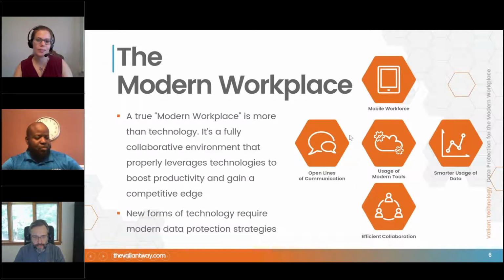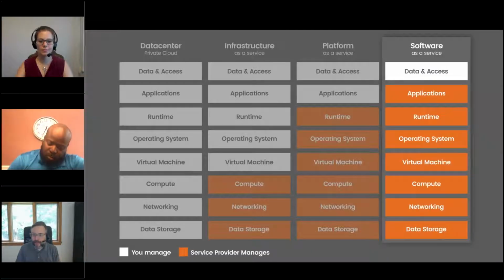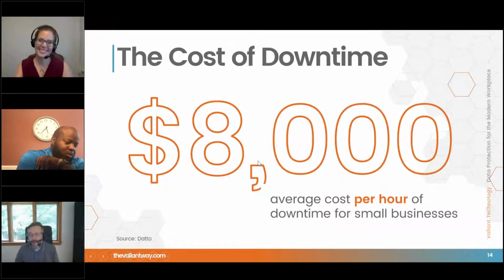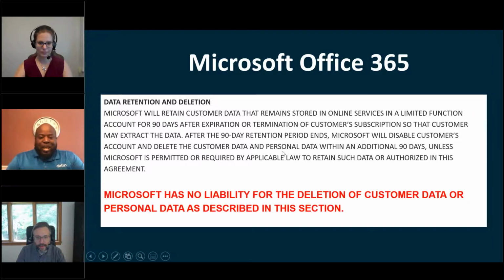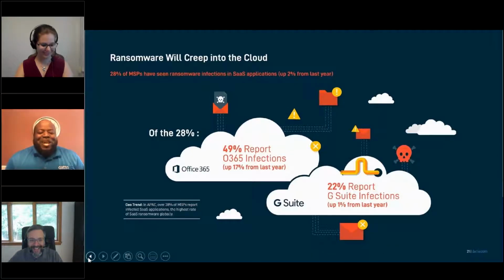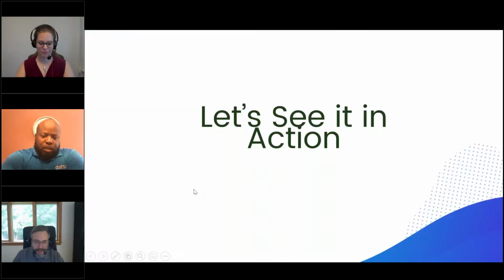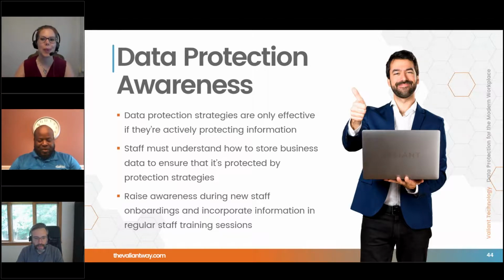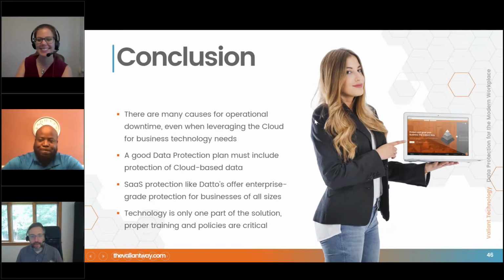Data Protection for the Modern Workplace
There are many causes for operational downtime, even when leveraging the Cloud for business technology needs and a good Data Protection plan must include protection of Cloud and SaaS-based business data.